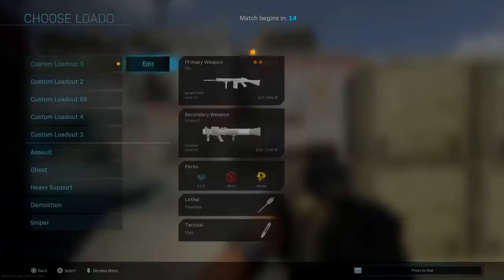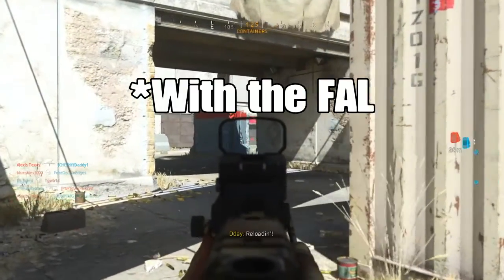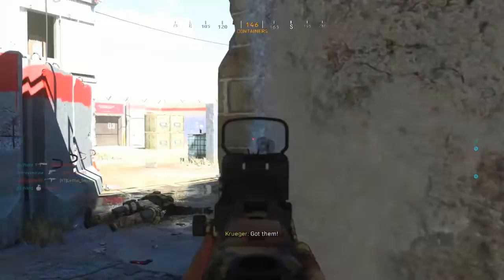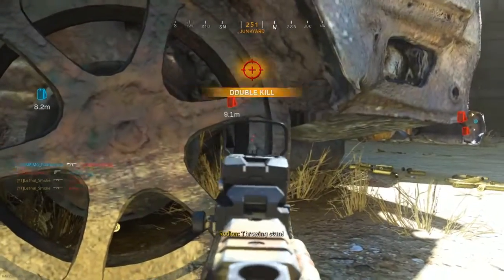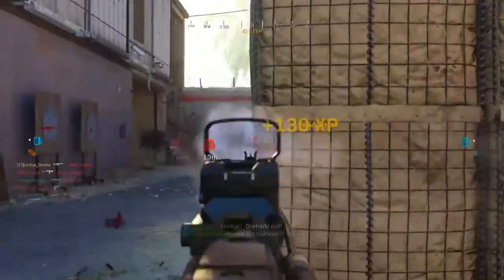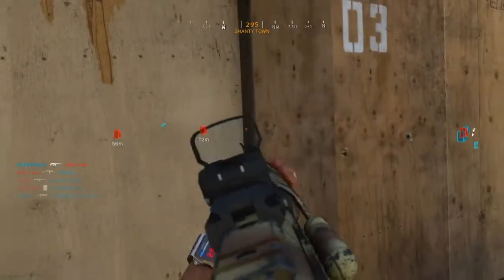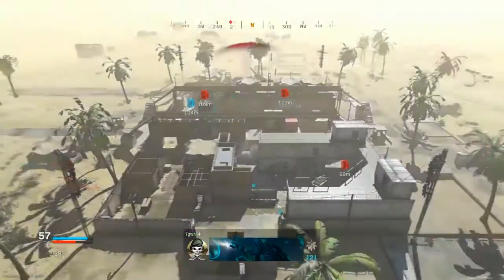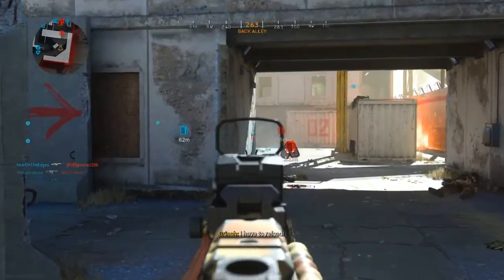Modern Warfare FAL gameplay. FAL of Duty